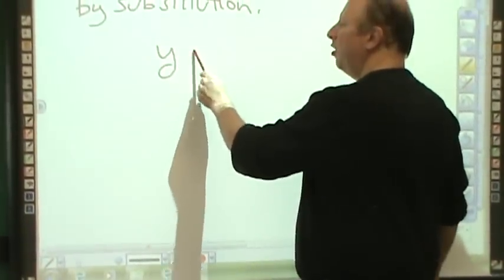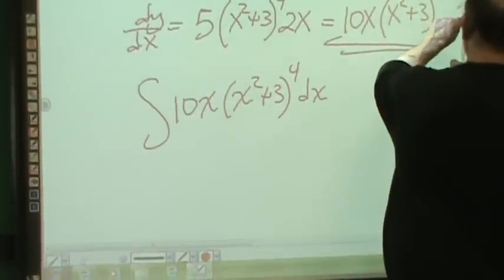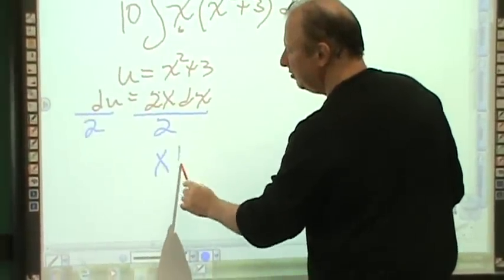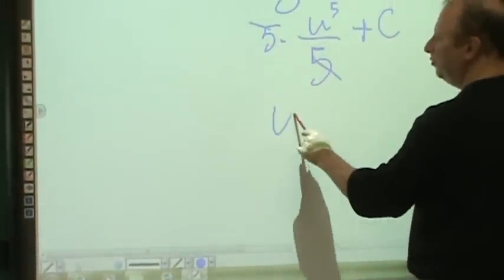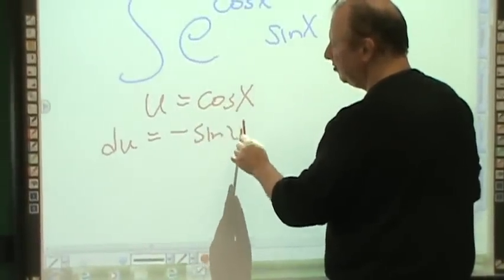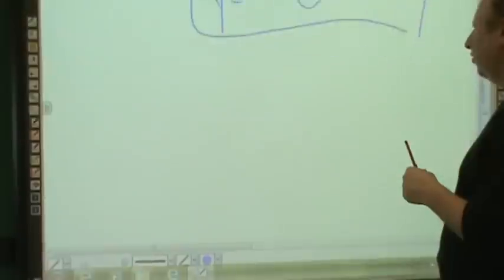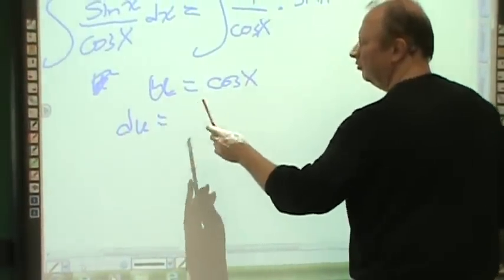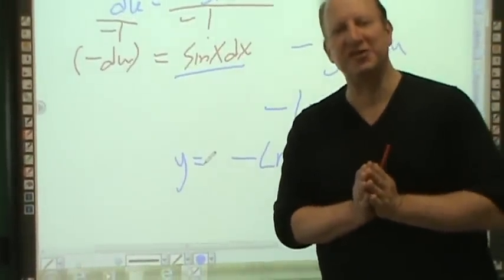CALCULUS: Integration by substitution.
I start the video by finding the derivative by using the power rule. then I develop the lesson by integrating our derivative. Understyanding is more important than memorization - so watch the whole ten minute video and please don't just try to memorize the rules!